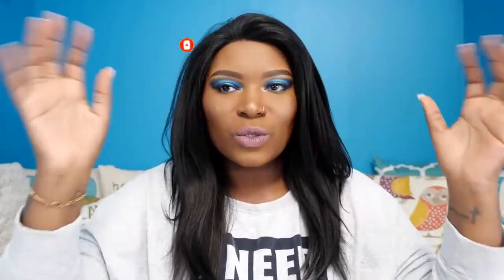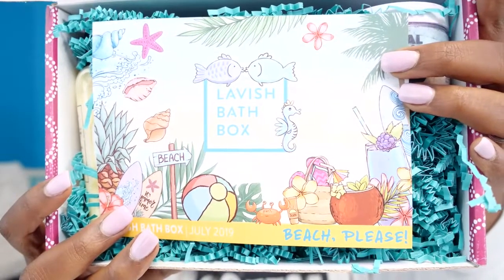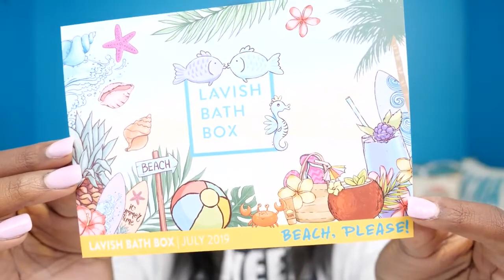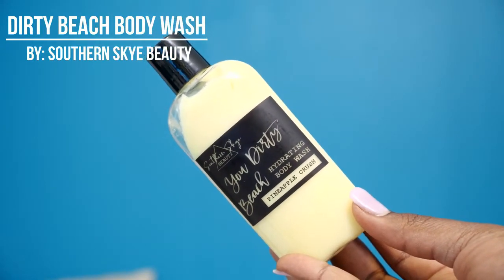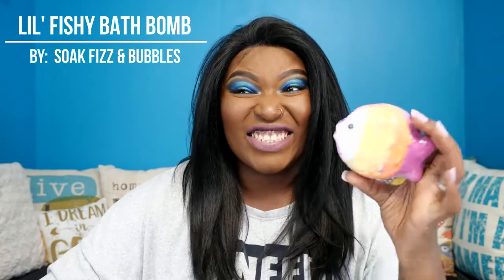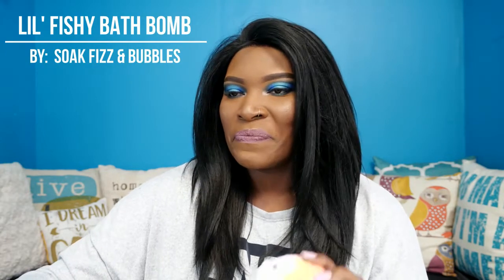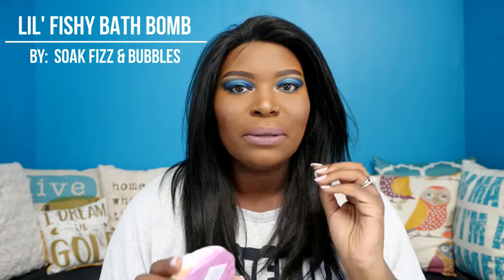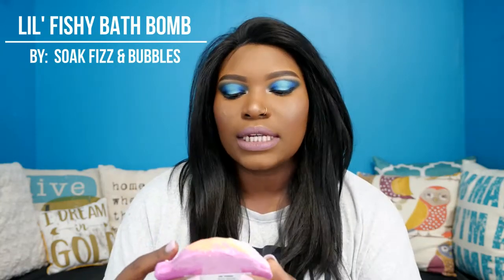LAVISH BATH BOX | BEACH, PLEASE | JULY 2019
Hey Family,
Here is my Lavish bath box unboxing for the month of July (2019). Theme this month is the Beach 🌴🐟⛱ This is a monthly subscription box that is a mix of bath and body items! Everything I am all about. I absolutely love my first box and I can't wait till the next one!

Chip
xoxo

Items mentioned | Company Information:

Lil' Fishy Bath Bomb | Soak Fizz & Bubbles

Sunkissed Soap | Ruby Fizz SoapHouse

Dirty Beach Body Wash | Southern Skye Beauty

Shell Yeah Bubble Bar | Small Batch Soaps

Tropical Beach Sea Salt Scrub | Nectar Fresh Body

Sand In My Toes Bath Bomb | Southern Bomb

Vegan friendly and cruelty free

Price:
38.95 USD | month to month
108.95 USD | 3 month pre-pay
208.95 USD | 6 month pre-pay

🎁 If you are curious to see what I got in my Lavish March box, check this